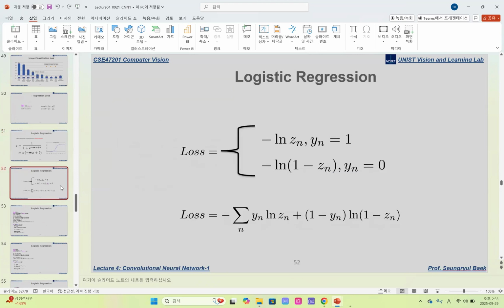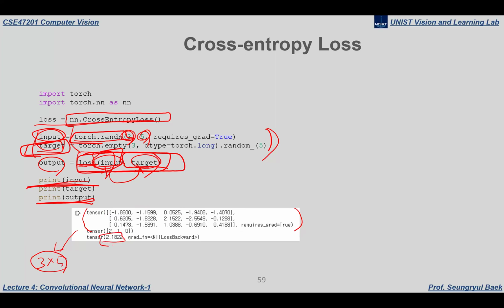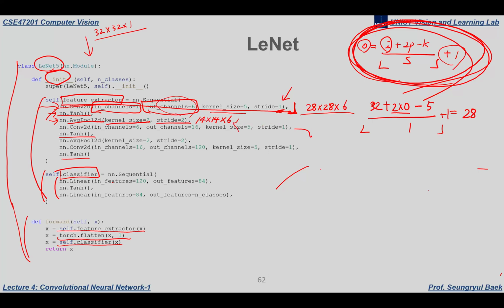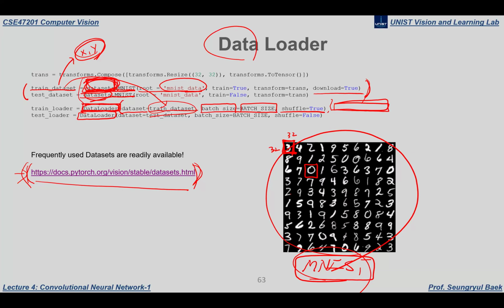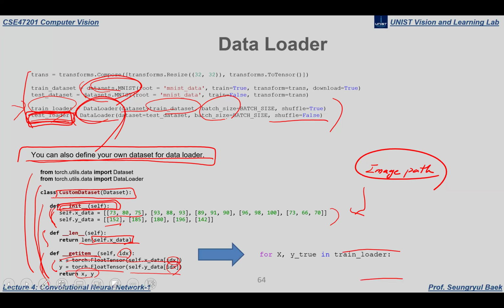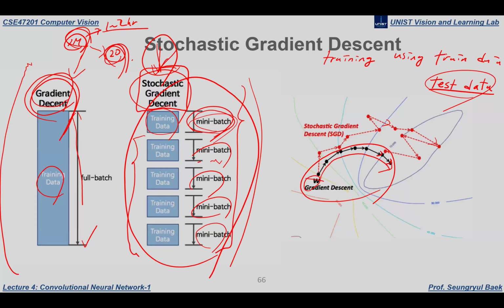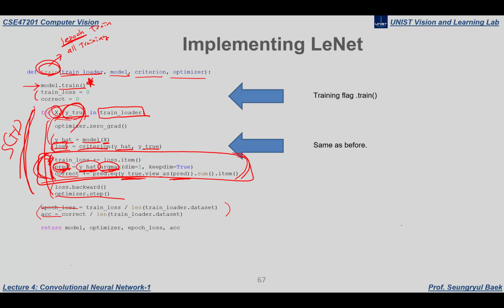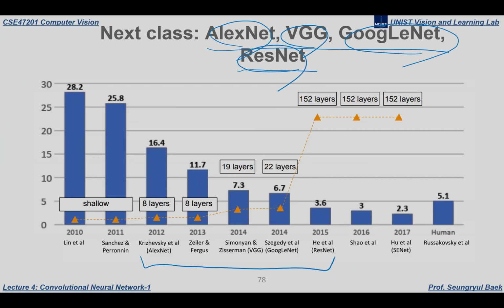20250929_CSE47201_ComputerVision